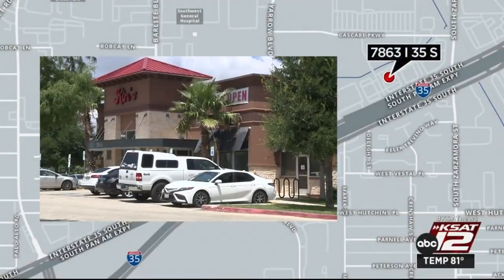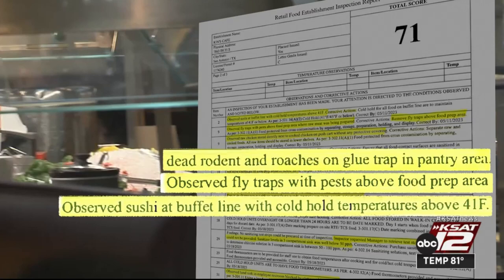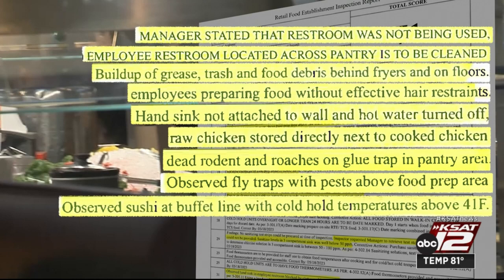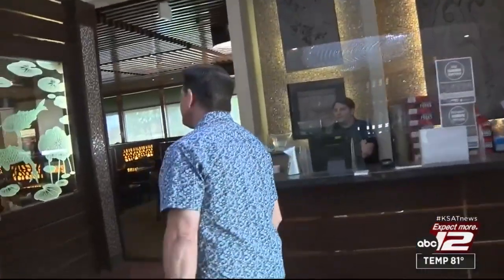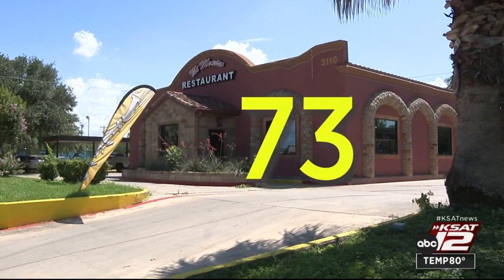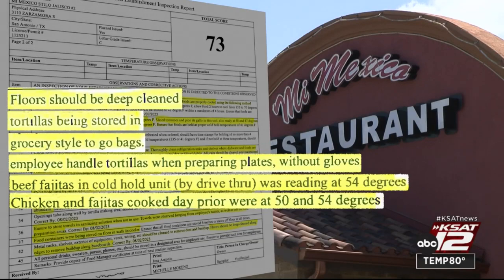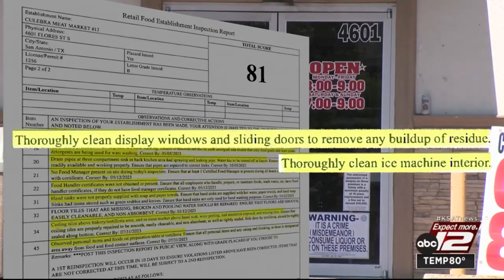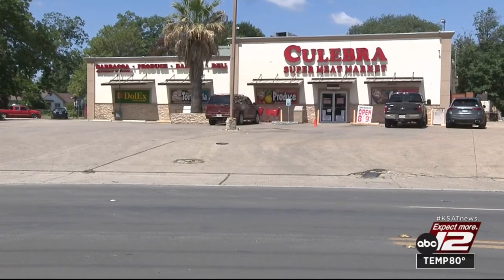Behind the Kitchen Door: Asian buffet hit with smorgasbord of health violations including dead r...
A Metro Health inspector found various health code violations at a South Side Asian buffet, racking up 20 that included a dead rodent and roaches.